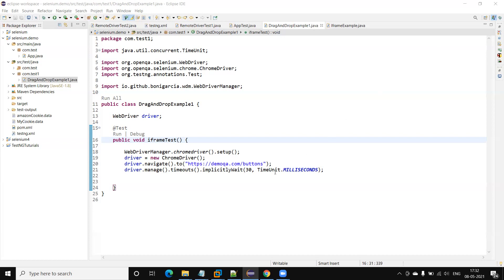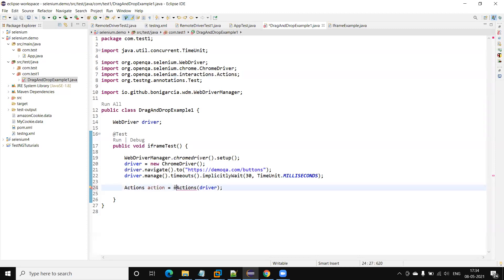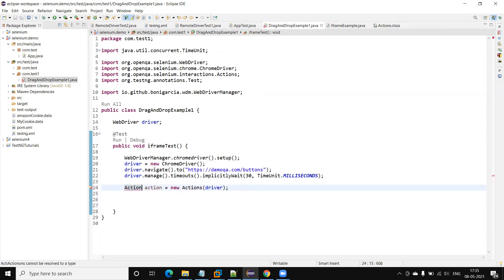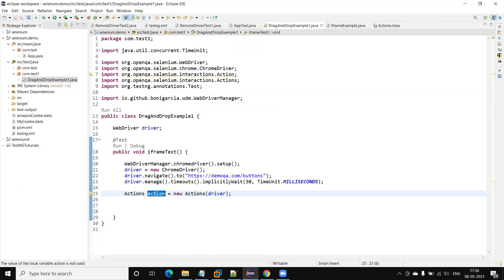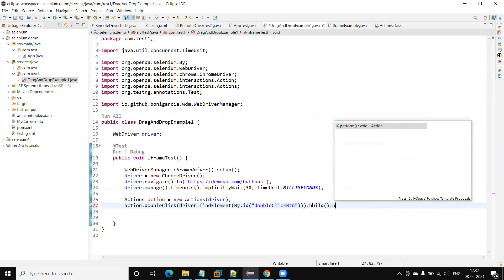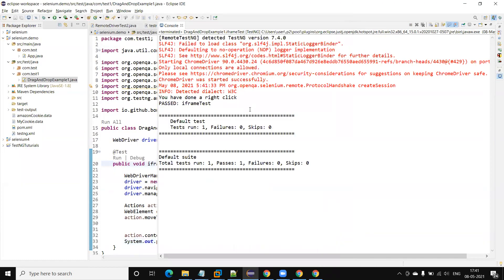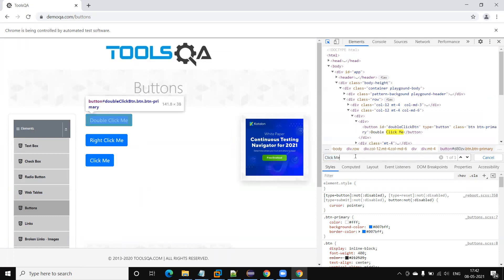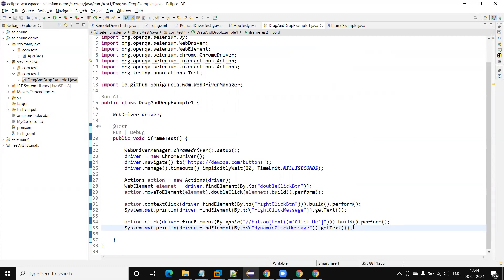Tutorials 19 || How to perform click using selenium ( single click, double click, right click )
How to perform double click using selenium webdriver?
How to single click using using selenium webdriver?
How to right click using using selenium webdriver?